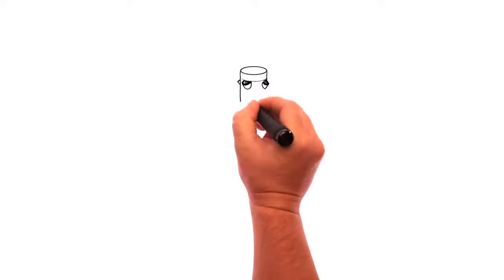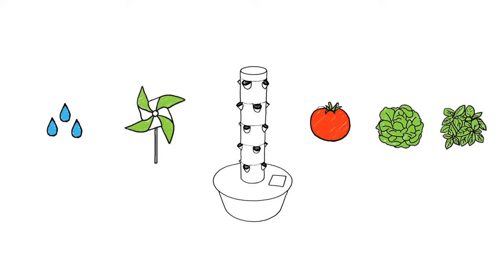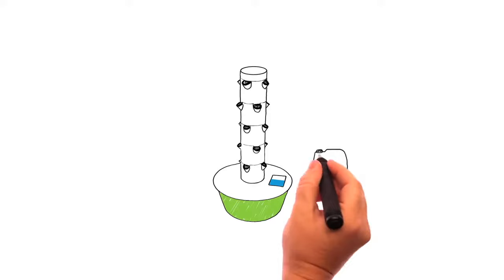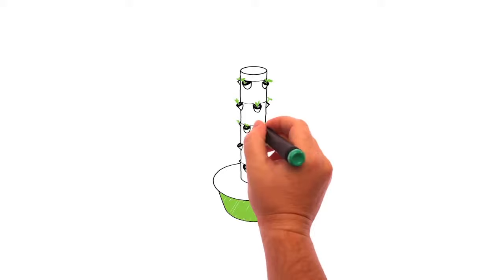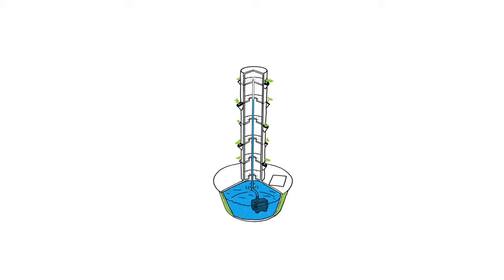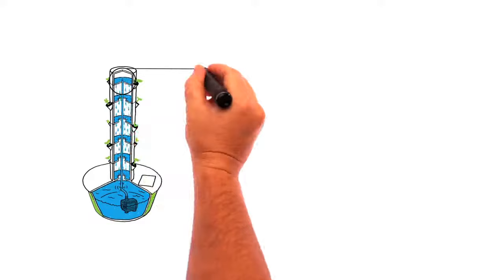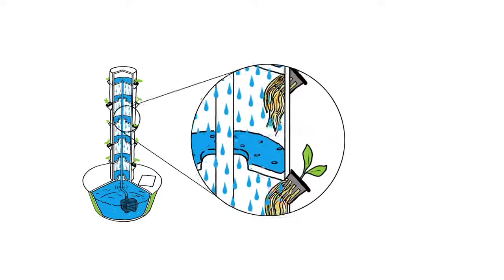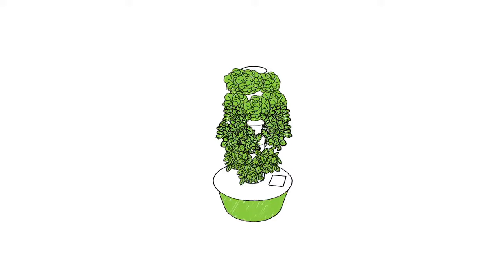Vertical Aeroponic Technology See How Tower Garden® Works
This video illustrates how Tower Garden growing system uses aeroponics—the process of growing plants in an air or mist environment without the use of soil—to produce more colorful, better tasting and incredibly nutritious fruit, vegetables and herbs.